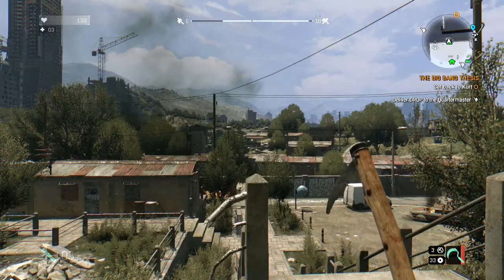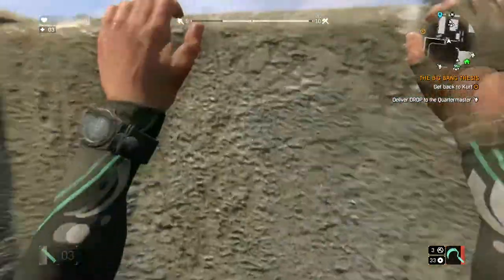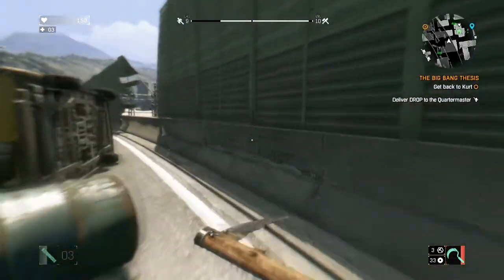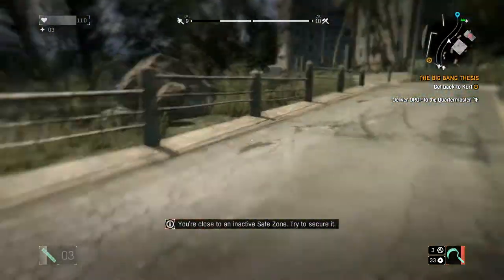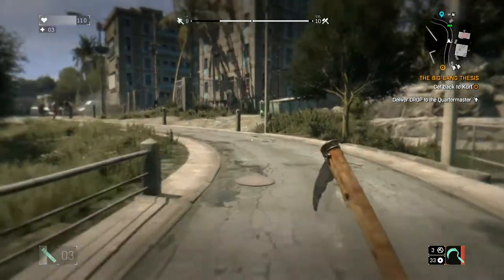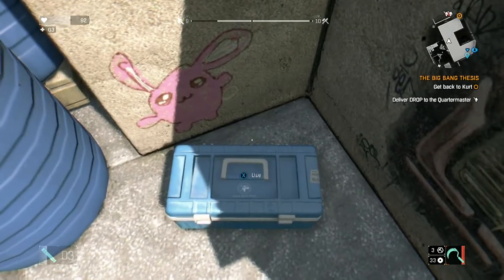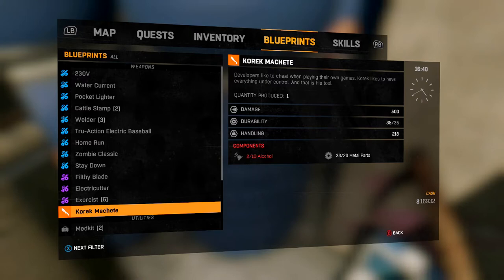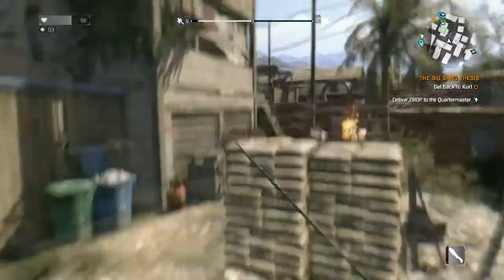Dying Light - Best Weapon In The Game!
A nice machete that brings 500+ damage to the table!! Enjoy!